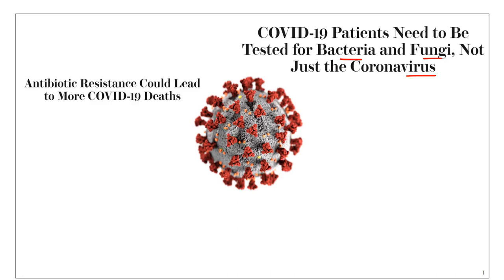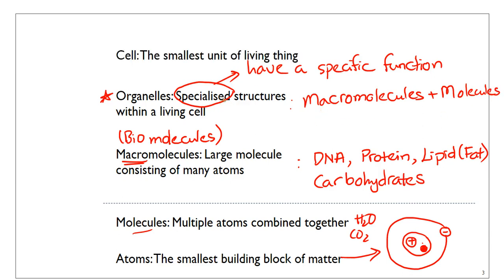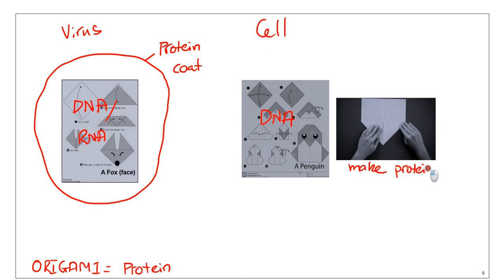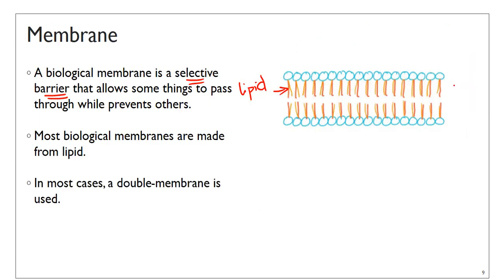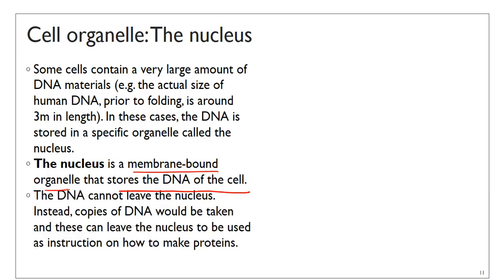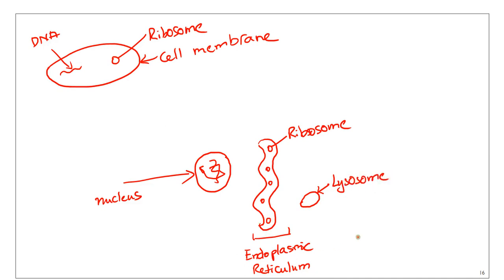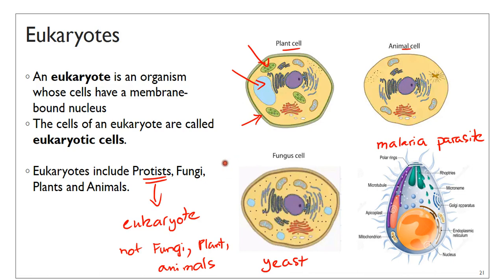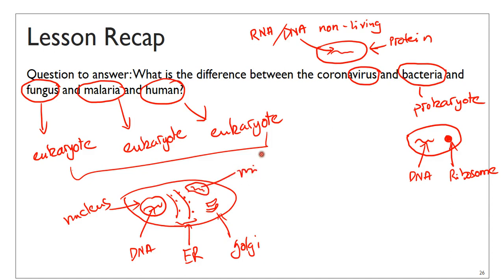10SCI7 Cell Introduction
Introduction: 0:00
From atom to cell: 04:37
Biomolecules: 09:41
Biological levels of Organisation: 12:02
Comparing a virus to a cell: 14:15
Virus definition: 17:08
Cell definition: 19:37
Complex cell analogy: 23:43
Cell organelles: 30:22
Prokaryotes vs Eukaryotes: 36:42
Prokaryotes: 42:06
Eukaryotes: 43:51
Plant cell organelles: 46:44
Recap: 50:48